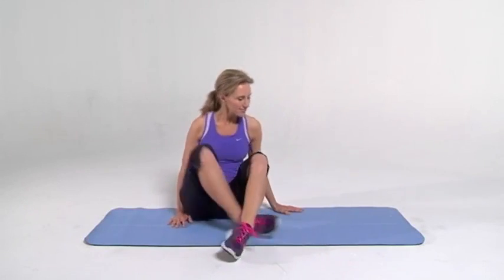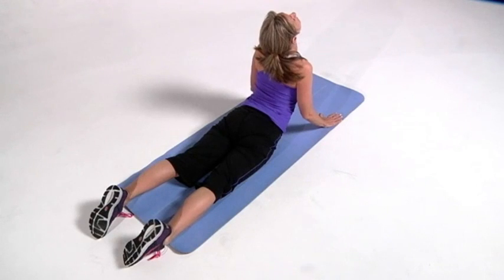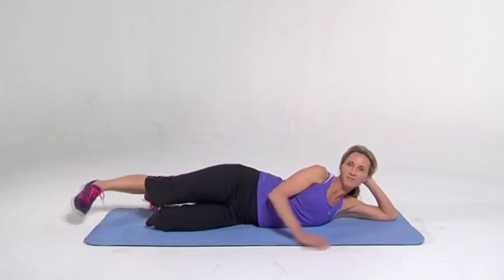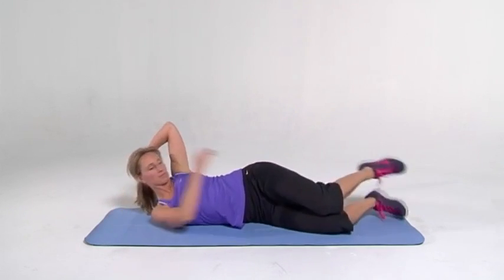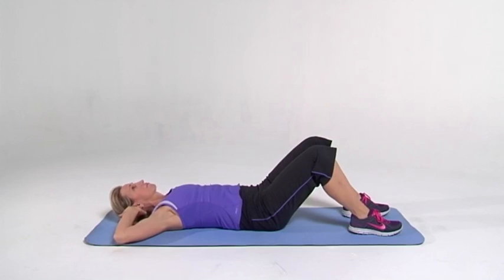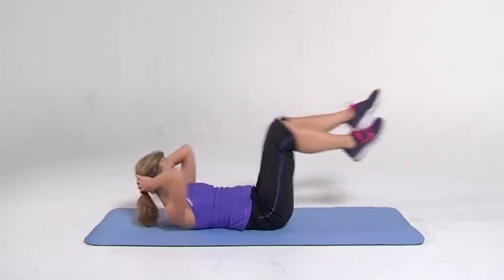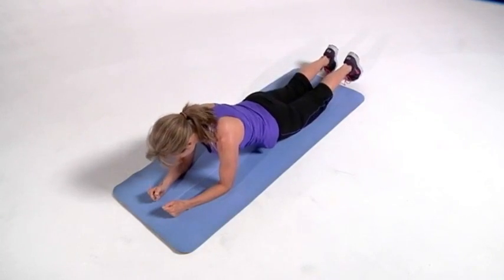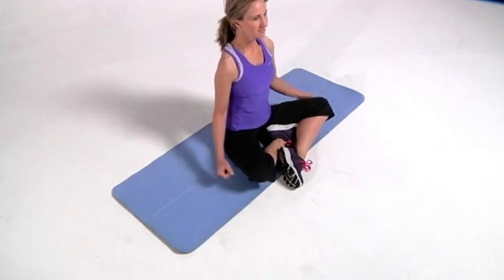Posture Confidence - Beginner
CORE Chiropractic